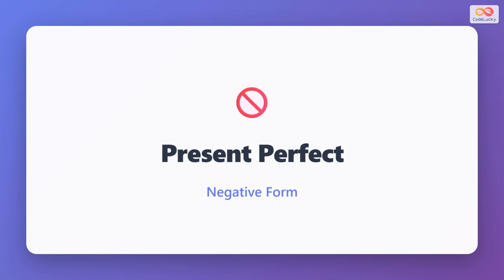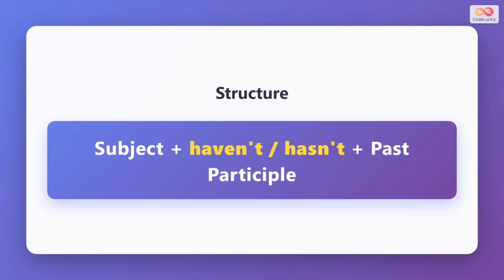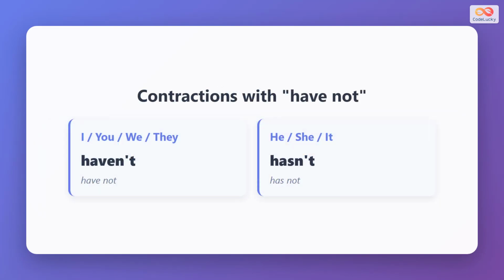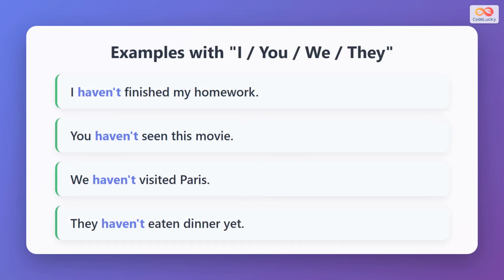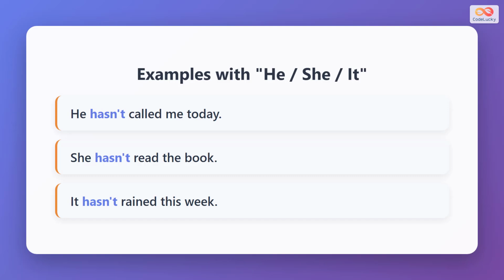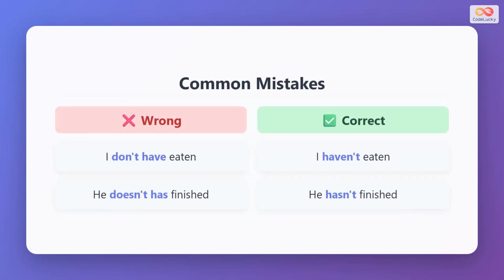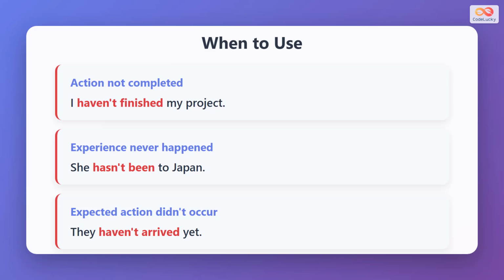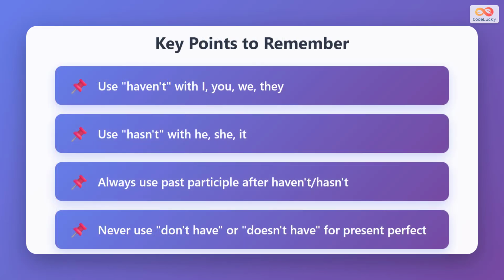Present Perfect Negative Form Explained | English Grammar for Beginners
Learn how to form negative sentences in Present Perfect tense! 🚫

In this comprehensive English grammar lesson, you'll master the Present Perfect negative form step by step. Perfect for beginners who want to understand how to use "haven't" and "hasn't" correctly in English sentences.

📚 What You'll Learn:
✅ The complete structure of Present Perfect negative
✅ When to use "haven't" vs "hasn't"
✅ Real-life examples with all pronouns
✅ Common mistakes to avoid
✅ Practical usage situations
✅ Key points for perfect grammar

💡 This lesson breaks down complex grammar into simple, easy-to-understand concepts. Whether you're learning English from scratch or improving your grammar skills, this video will help you speak and write more naturally.

🎯 Perfect for:
• English language learners
• ESL/EFL students
• Grammar practice
• Test preparation
• Improving English fluency

Don't forget to practice the examples shown in this video to improve your English speaking and writing skills!

Chapters:
00:00 - Present Perfect Negative
00:14 - Structure
00:35 - Contractions with have not
00:56 - Examples with I, You, We, They
01:13 - Examples with He, She, It
01:31 - Common Mistakes
01:53 - When to Use
02:16 - Key Points to Remember
02:38 - Outro